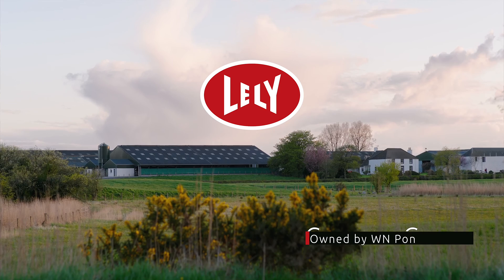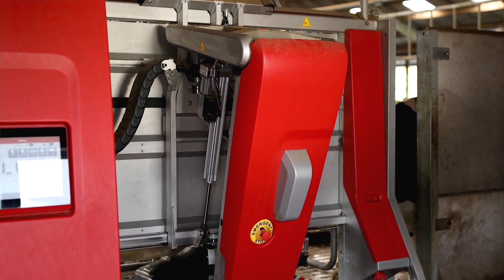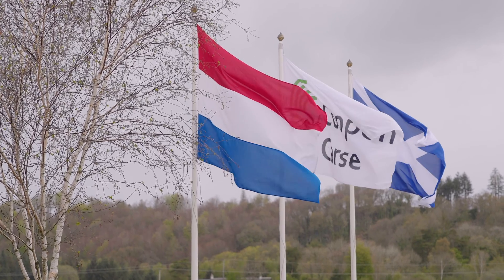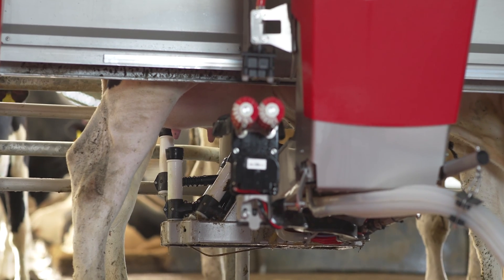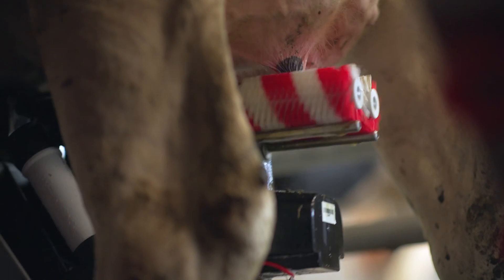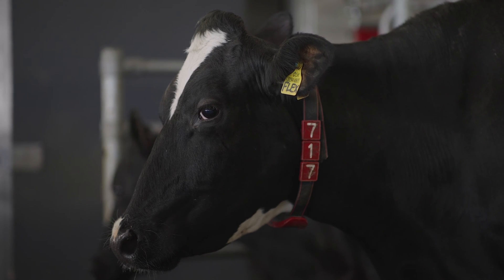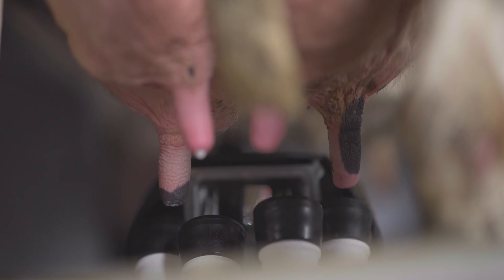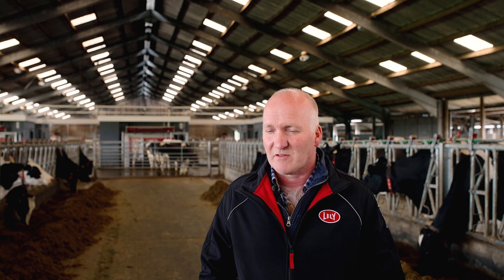Lely Astronaut Testimonial with Coopon Carse Farm, Scotland (EN)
Alex Robertson from the Coopon Carse farm, Dumfries & Galloway, Scotland explains how installing 7 Lely Astronaut automatic milking robots have provided numerous benefits to the farm.